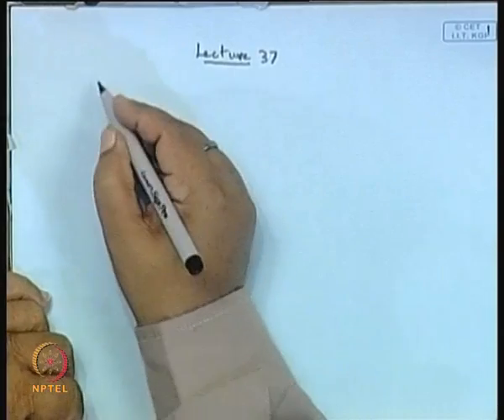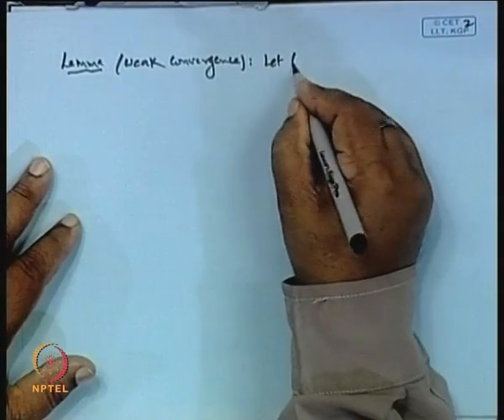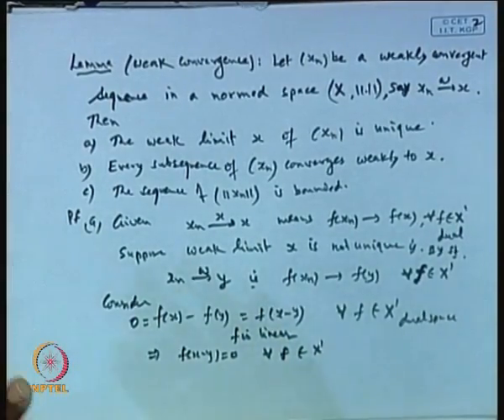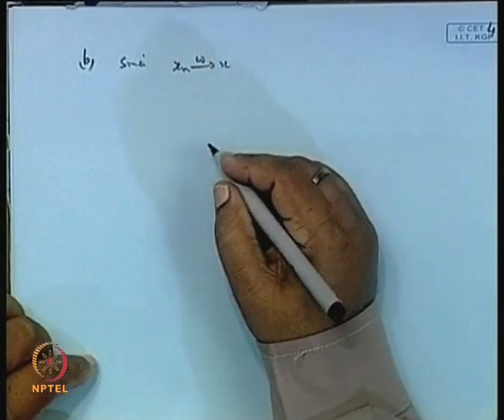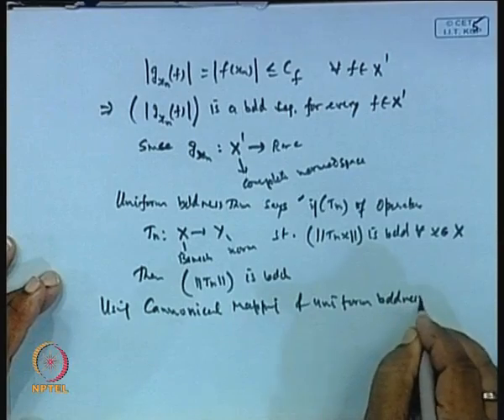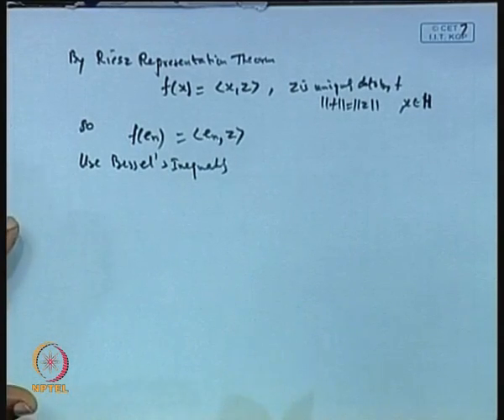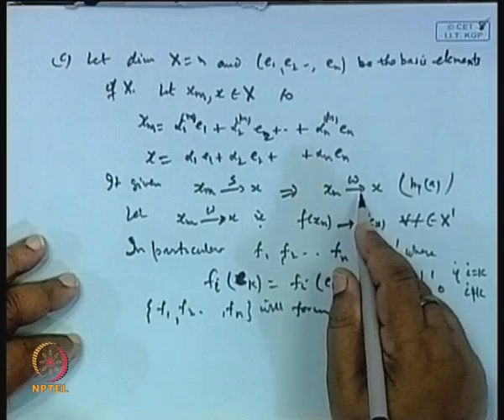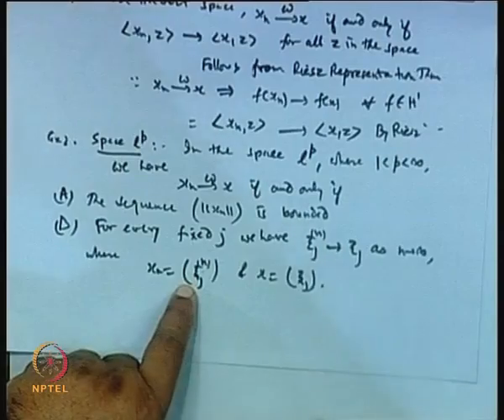Mod-01 Lec-37 Strong and Weak Convergence